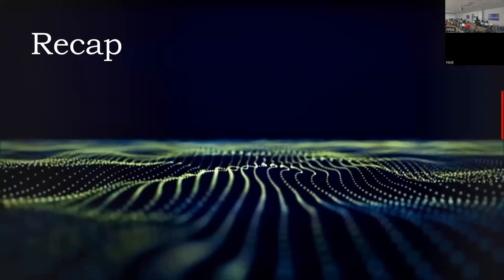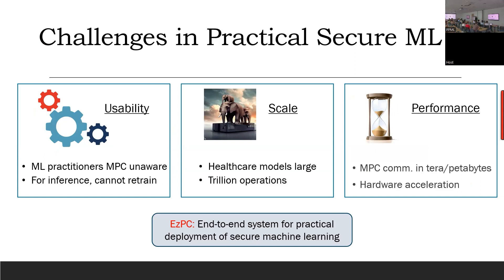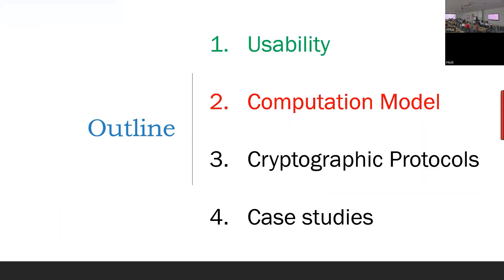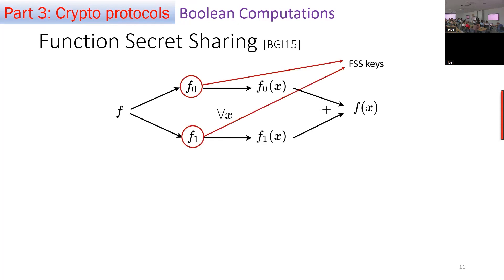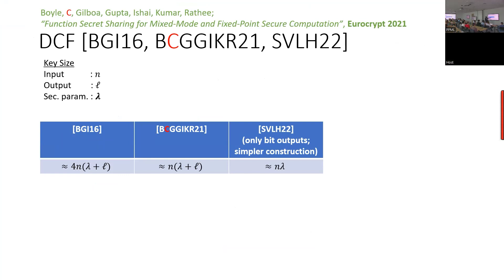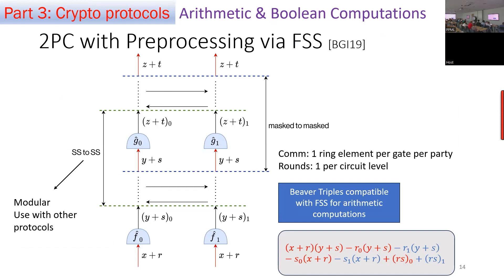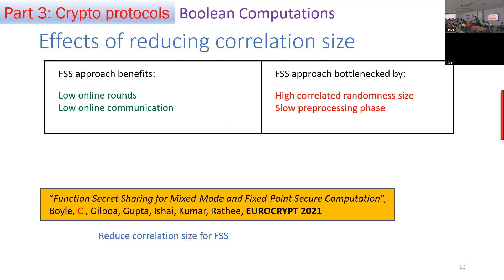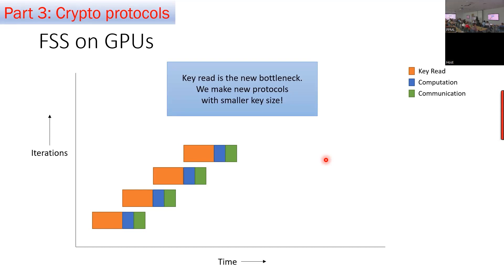NISHANTH CHANDRAN: Practical Secure Machine Learning – Part 1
On August 1, 2023, Nishanth Chandran (Microsoft Research India) talked about Practical Secure Machine Learning during the 2nd IACR Summer School on Privacy-Preserving Machine Learning.

The school was organized by Stefan Dziembowski and IDEAS NCBR. It was partly supported by the International Association for Cryptologic Research (IACR).

Bio:

Nishanth Chandran is a Principal Researcher at Microsoft Research, India. His research interests are in problems related to cryptography, cloud security, confidential computing and secure computation. Prior to joining MSRI, Nishanth was a Researcher at AT&T Labs, and before that he was a Post-doctoral Researcher at MSR Redmond.

Nishanth is a recipient of the 2010 Chorafas Award for exceptional achievements in research and his research has received coverage in science journals and in the media at venues such as Nature and MIT Technology Review. He has published several papers in top computer science conferences and journals such as Crypto, Eurocrypt, IEEE S&P, CCS, STOC, FOCS, SIAM Journal of Computing, Journal of the ACM, and so on. His work on position-based cryptography was selected as one of the top 3 works and invited to QIP 2011 as a plenary talk. Nishanth has served on the technical program committee of many of the top cryptography conferences on several occasions and he holds several US Patents. Nishanth received his Ph.D. in Computer Science from UCLA, M.S. in Computer Science from UCLA, and B.E. in Computer Science and Engineering from Anna University (Hindustan College of Engineering), Chennai.

Nishanth is also a top ranking (A grade) All India Radio South Indian Classical (Carnatic) Violinist.